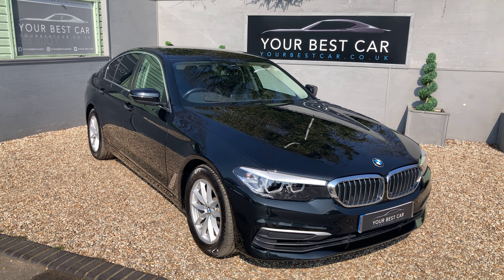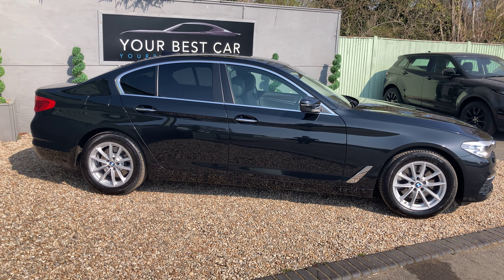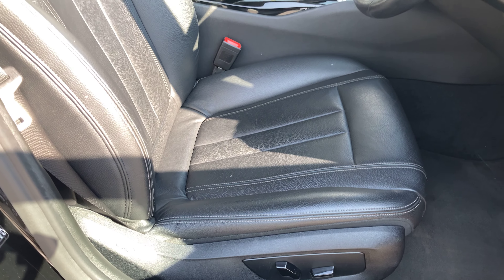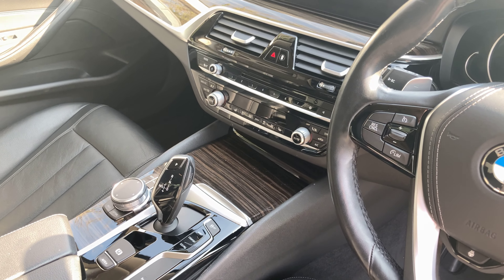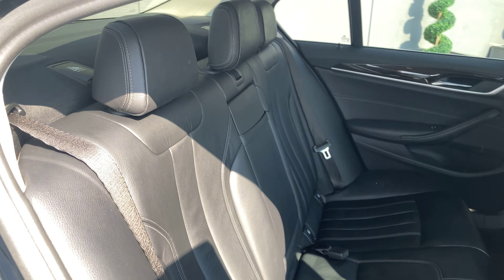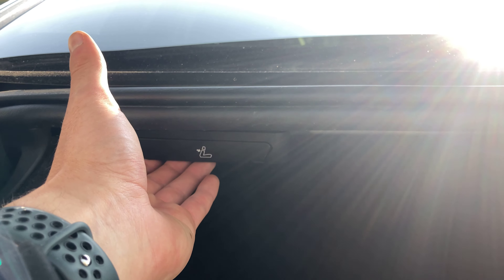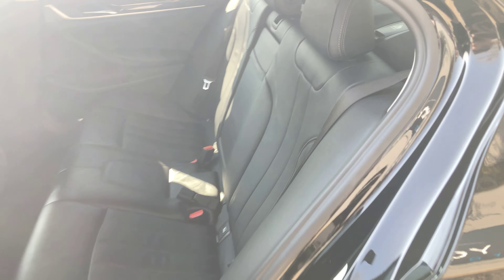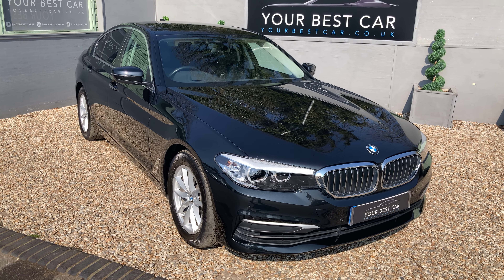BMW 5 Series 2.0 520d SE Auto - WALK AROUND VIDEO REVIEW | 4K